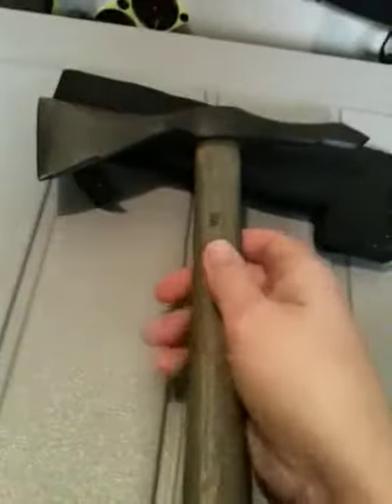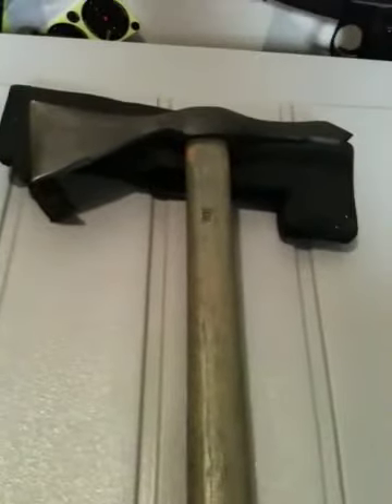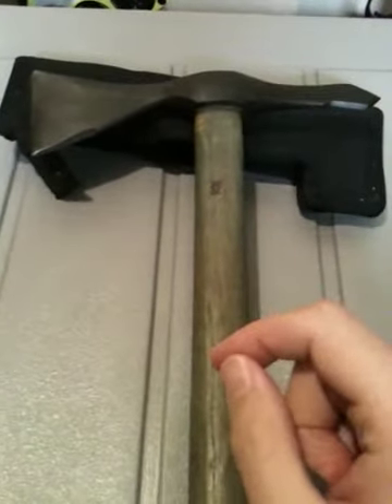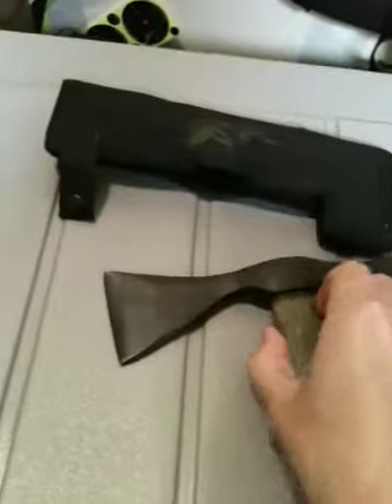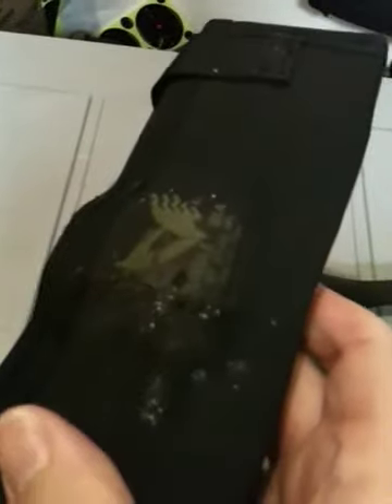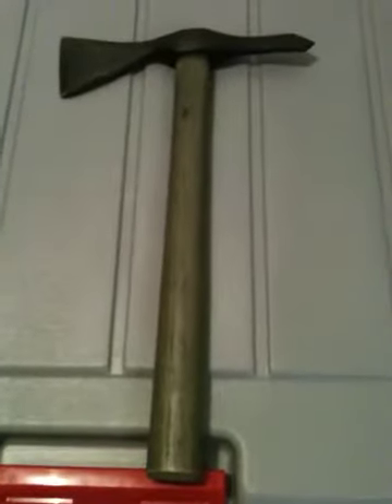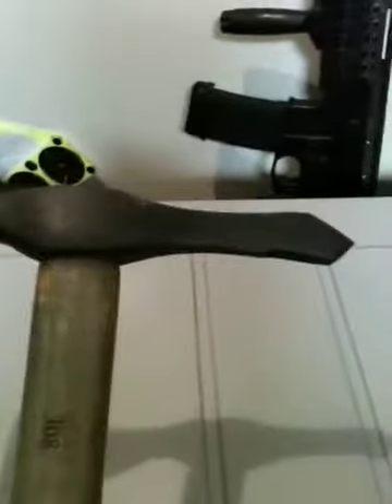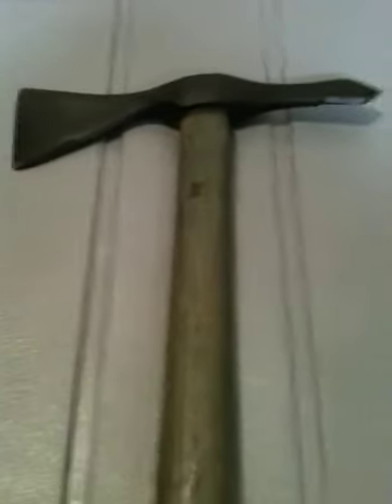American Tomahawk Co. Vietnam Tamahawk part 2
For a description see part 1